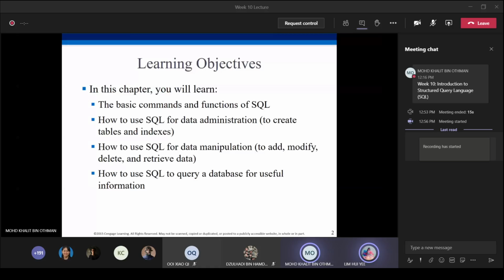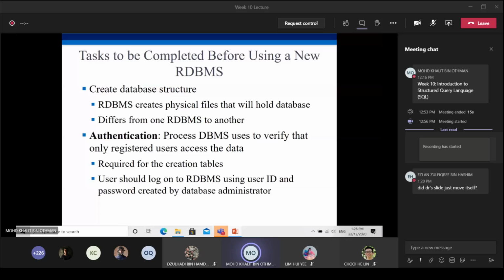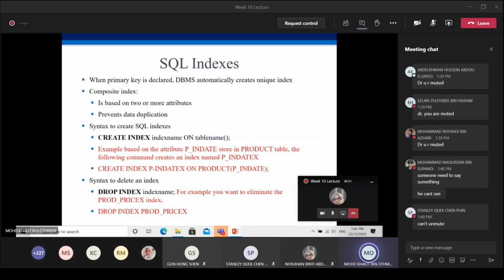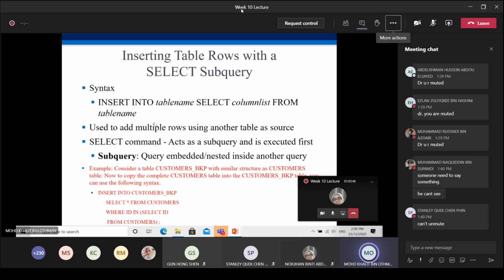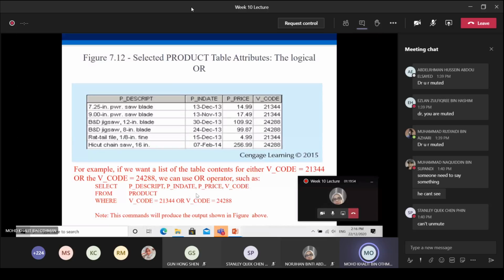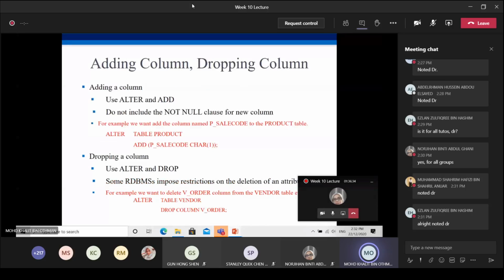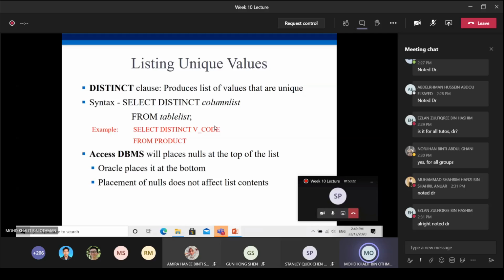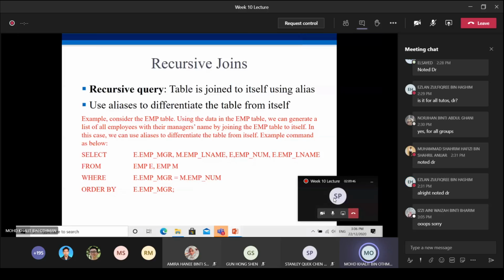Database - Lecture 10(SQL)